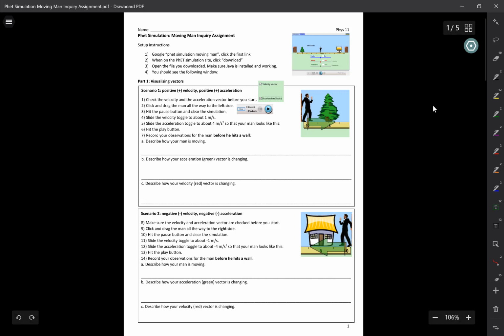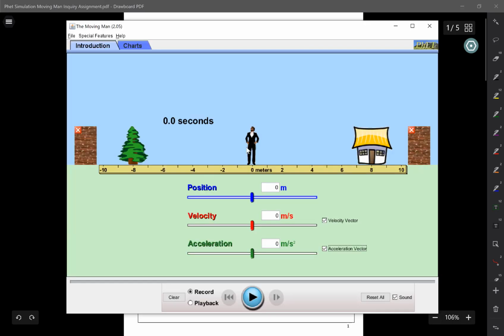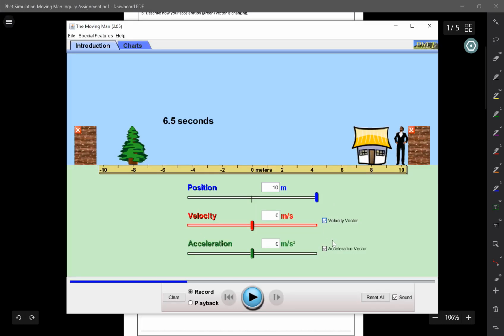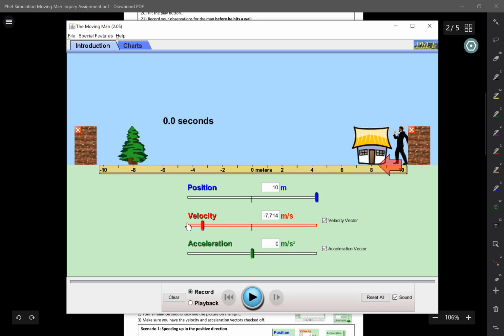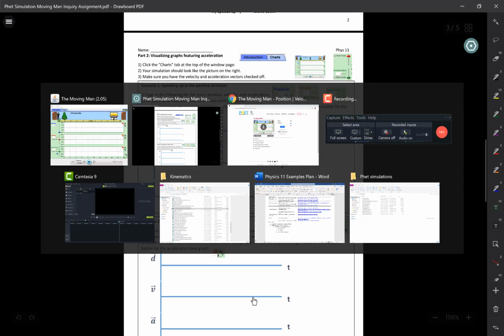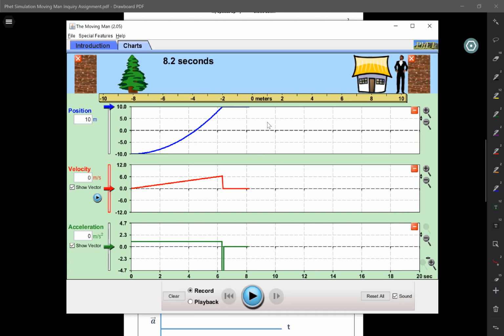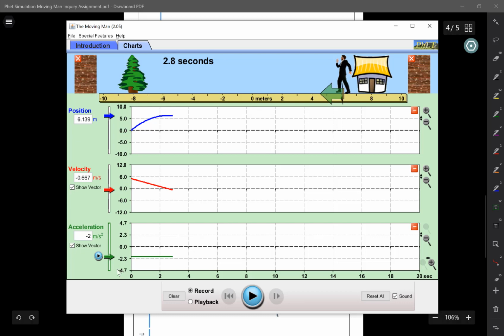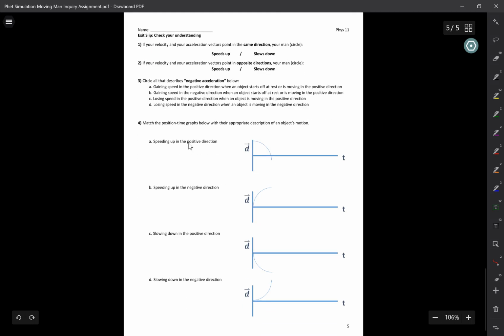Phet simulation moving man instructions: visualizing vectors and graphs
This is a video tutorial of an activity to be done in class.